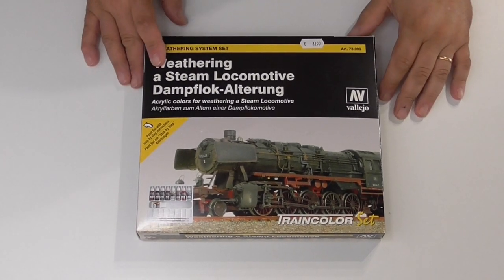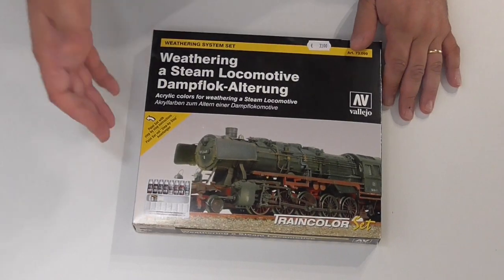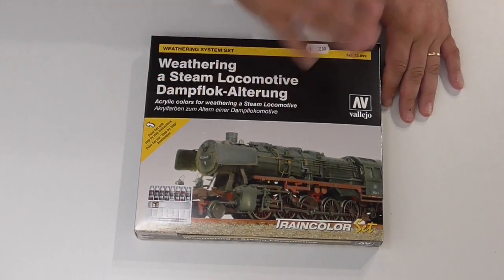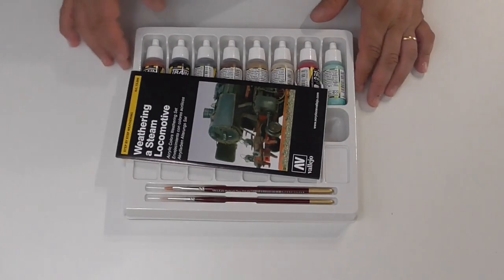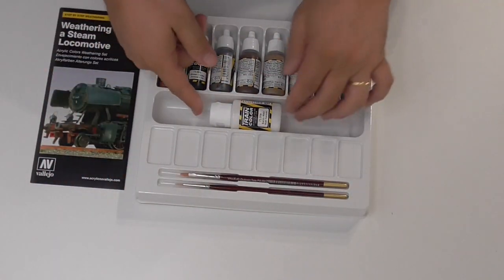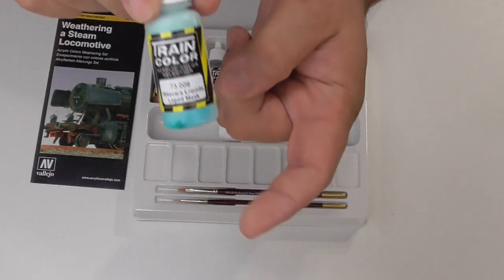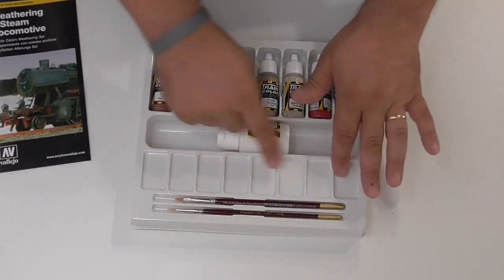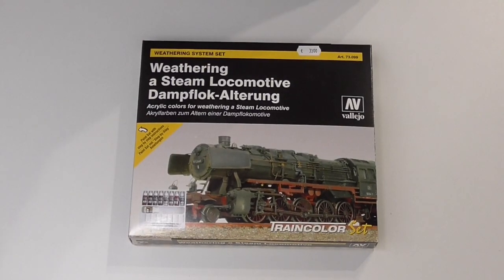Traincolor Weathering a steam locomotive - Vallejo Set 73.099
Review made by Da Costa